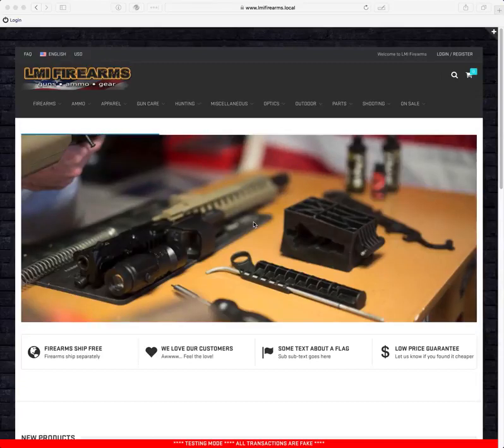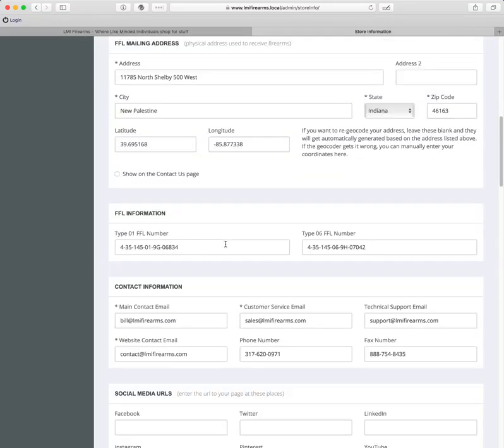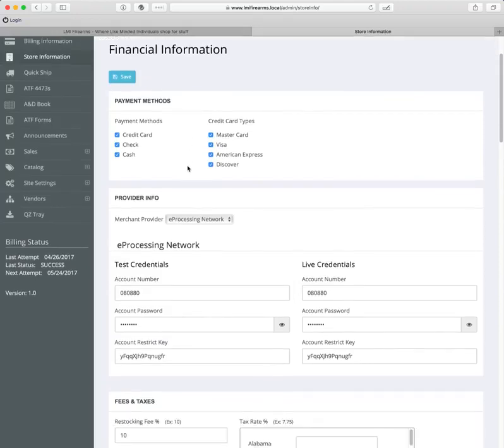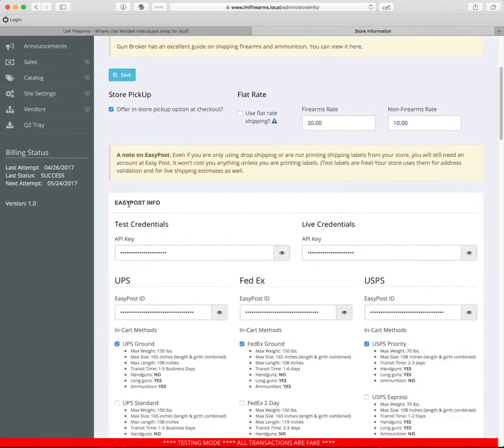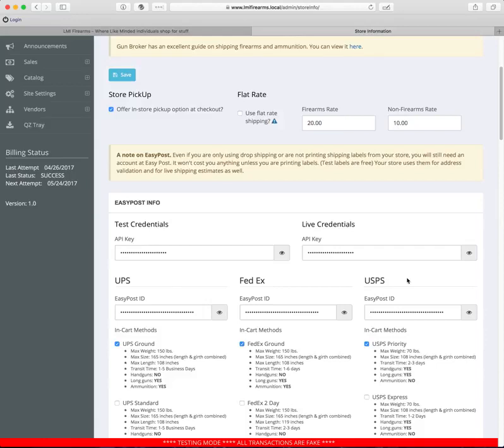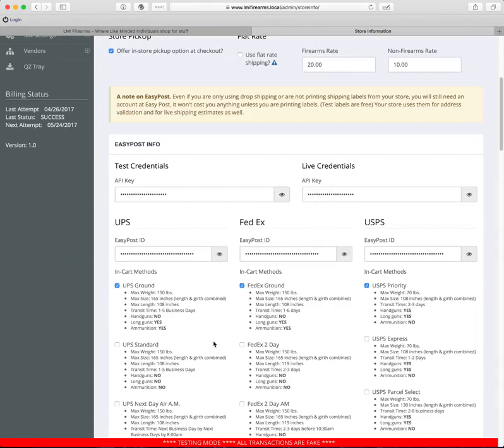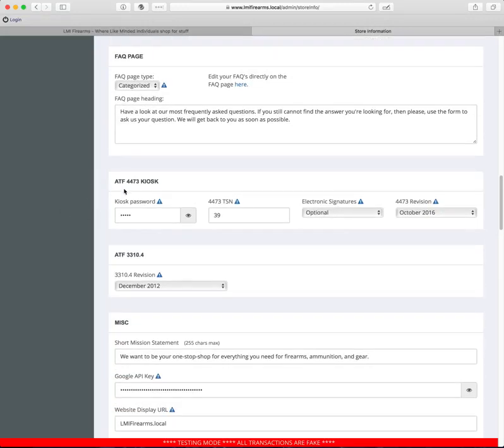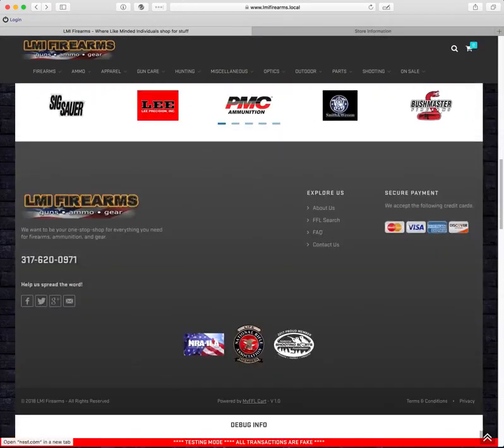1. Getting Started Using My FFL Cart - FireFFL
MyFFLcart is now FireFFL
Our online shopping cart is created exclusively for firearms dealers Designed to help take the complexity out of online firearms sales. We won’t nickle and dime you, ALL our features are included in one low price. Getting started video covers setting site info, payment processing, EZpost  and more.